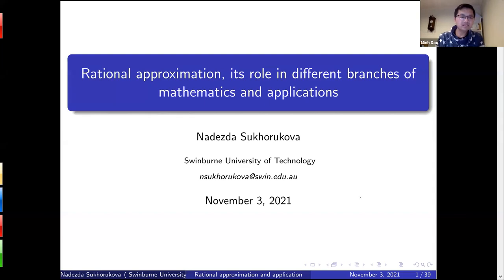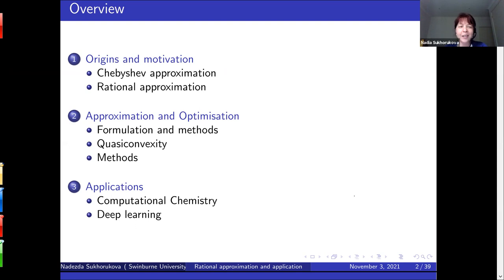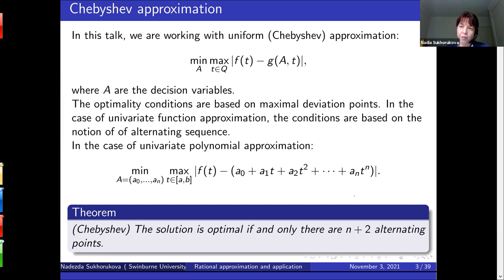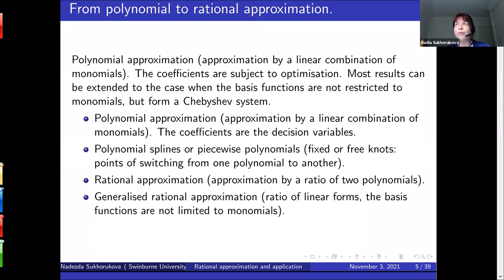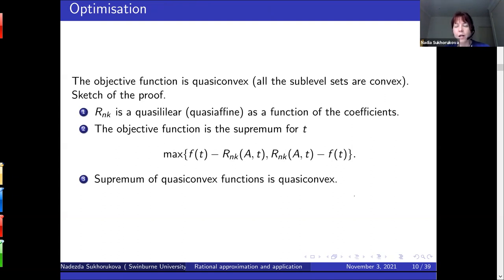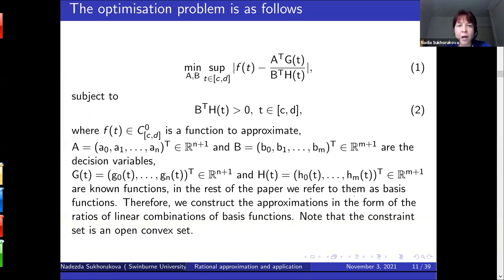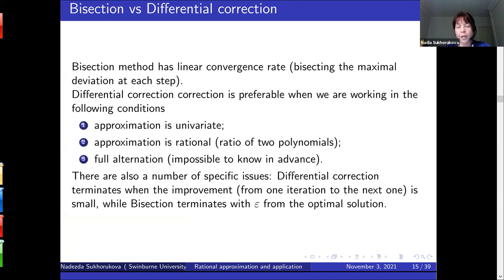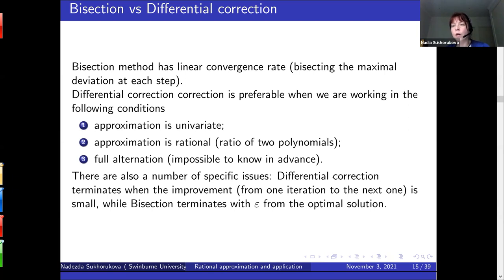VAOpt Webinar: Nadezda Sukhorukova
Speaker: Nadezda Sukhorukova (Swinburne University of Technology)

Title: Rational approximation and its role in different branches of mathematics and applications

Abstract: Rational approximation is a powerful function approximation tool. Rational approximation is approximation by a ratio of two polynomials, whose coefficients are subject to optimisation. Numerical methods for rational approximation have been developed independently in different branches of mathematics. In this talk, I will present the interconnections between different numerical methods developed to rational approximation. Most of them can be extended to the case of the so called generalised rational approximation where the approximation is a ration of two linear forms and the basis functions are not limited to monomials. Finally, I am going to talk about real-life applications for rational and generalised rational approximation.